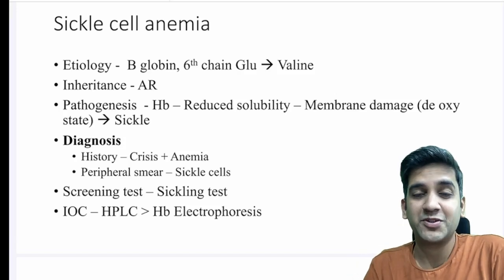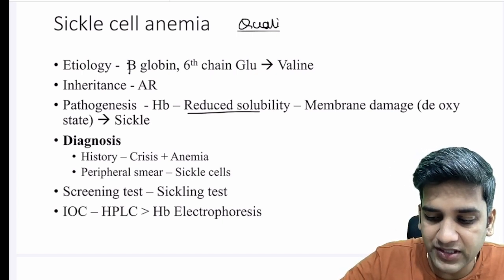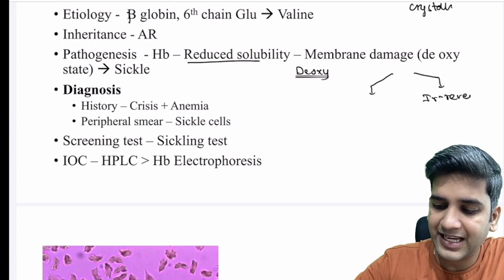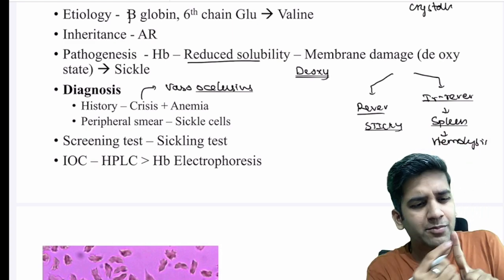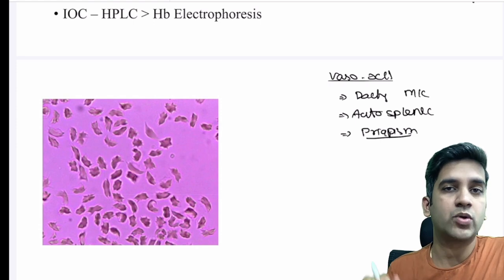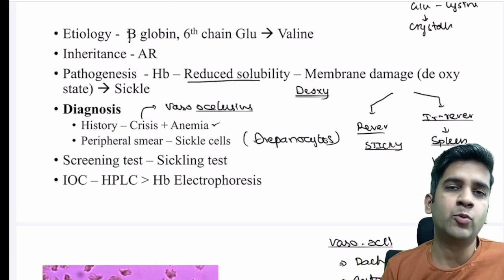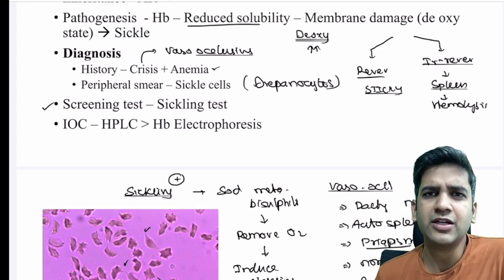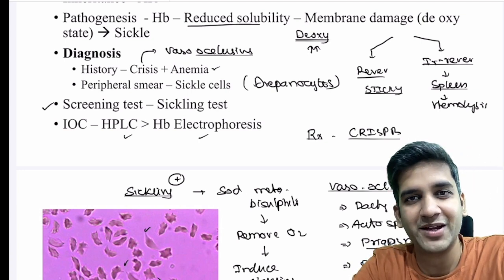Sickle cell anemia - PYT